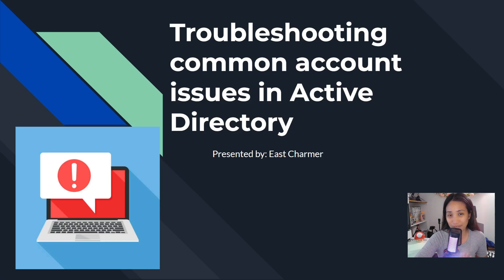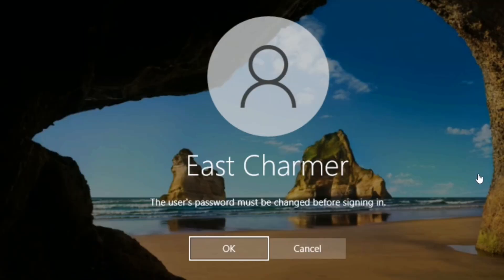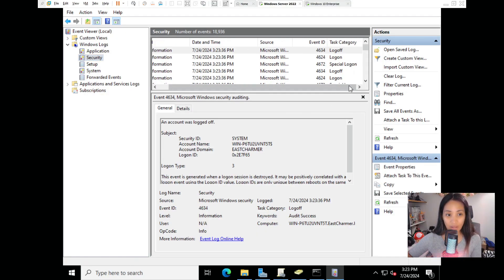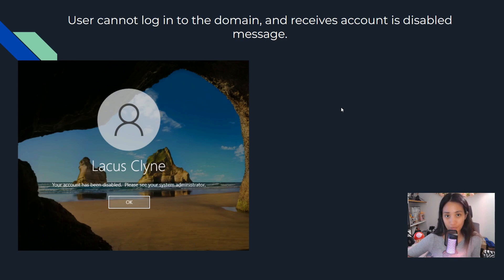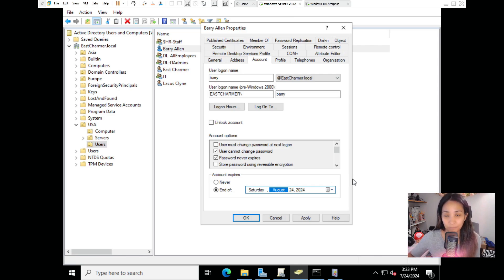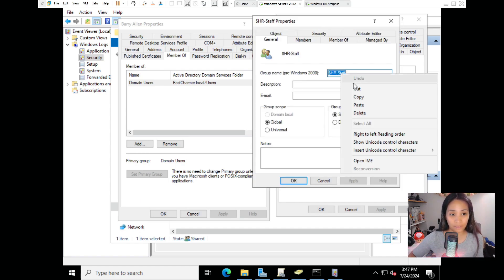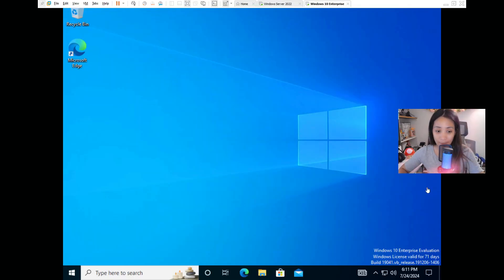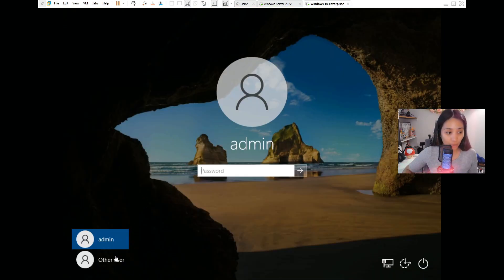Troubleshooting the most common Active Directory account issues | Real World IT Tickets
Chapters:
00:00 - Introduction
00:52 - User lockout
02:59 - Recurring user lockout
06:54 - Account disabled
07:59 - Account expired
09:38 - Folder permissions
12:29 - Workstation Trust Relationship